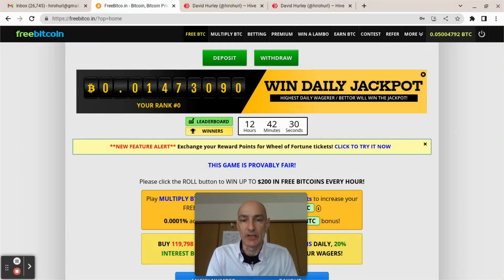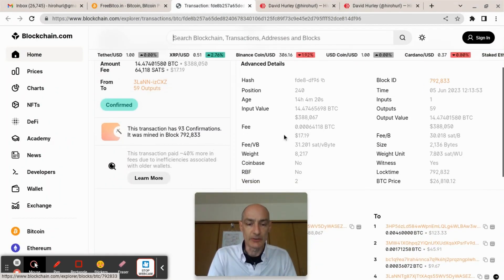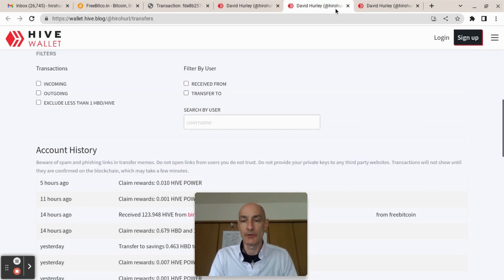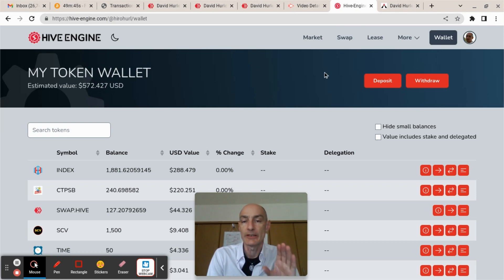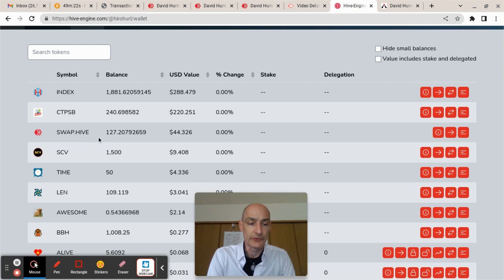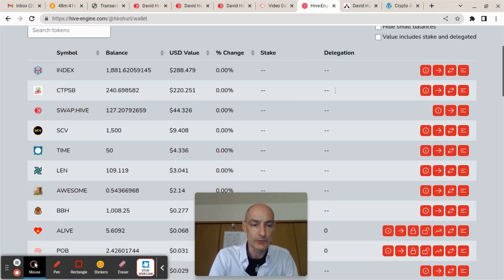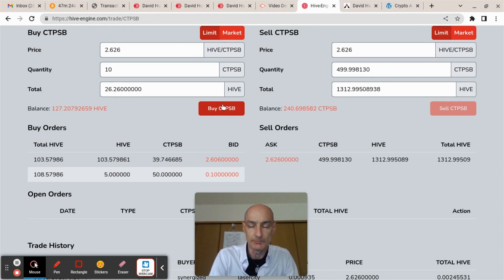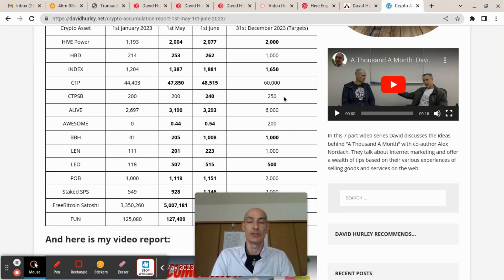How To Convert Bitcoin to HIVE, then HIVE to 2nd Tier Tokens on the Hive Blockchain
Once you have accumulated some Bitcoin you can easily convert it to HIVE and then to SwapHive and buy your favourite 2nd tier tokens on Hive-Engine.com. In this video I convert some of my Free Bitcoin satoshi into Hive and buy some CTPSB tokens on Hive-Engine.

Hop onto my free Beginners Crypto Course for more free crypto tips

Learn more about how you can earn crypto on the HIVE blockchain

The information on this YouTube channel and the resources available are for educational and entertainment purposes only, showing you what I am up to and not to be taken as investment advice, financial advice, or trading advice.